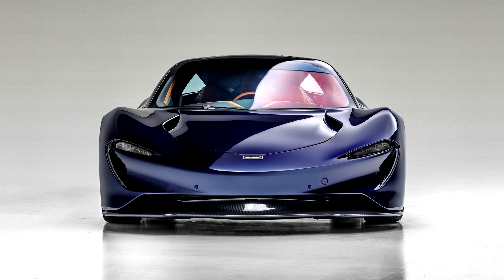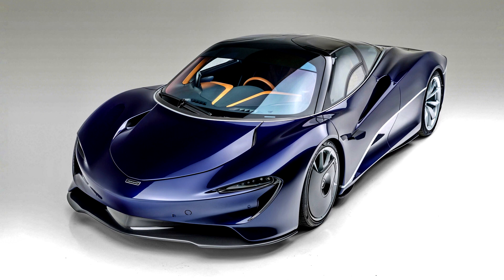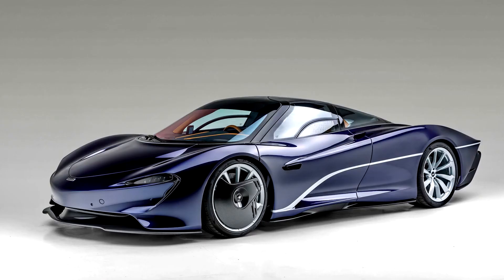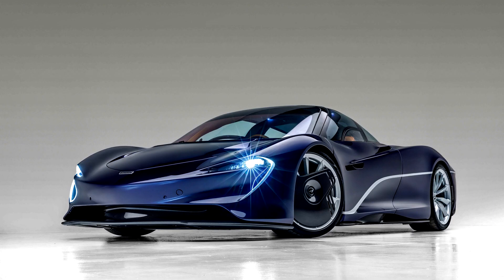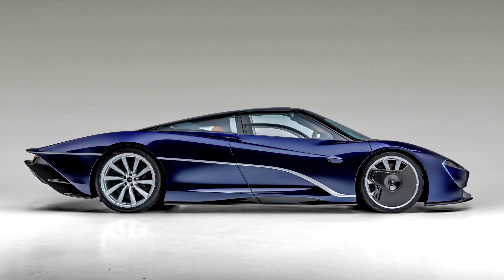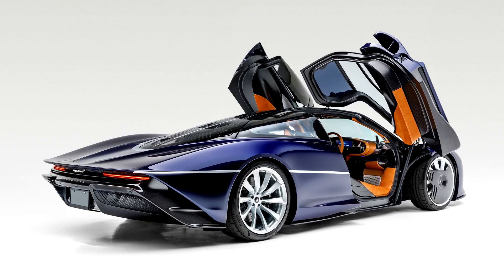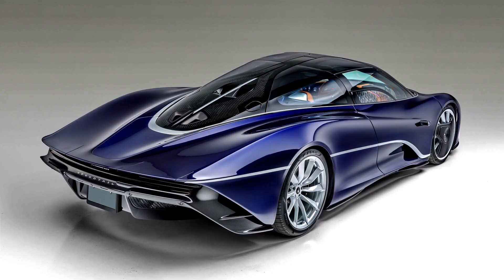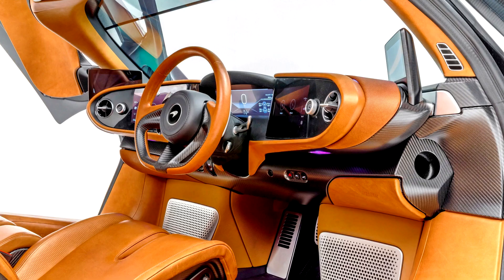McLaren Speedtail 2018